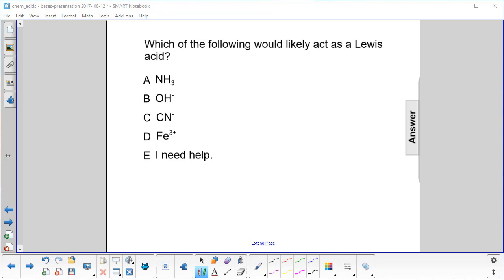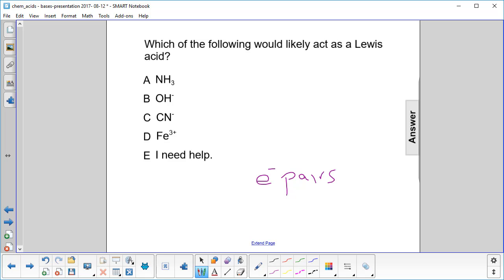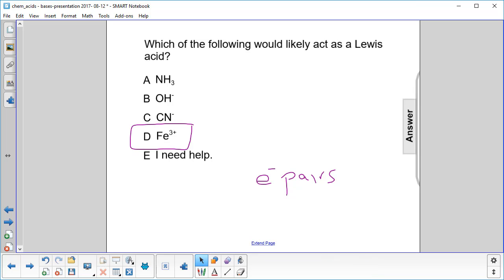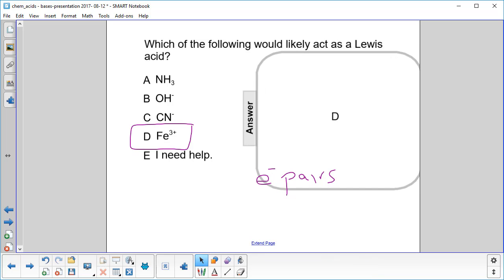Chem Acids & Bases Classifying Lewis Acids & Bases Q19